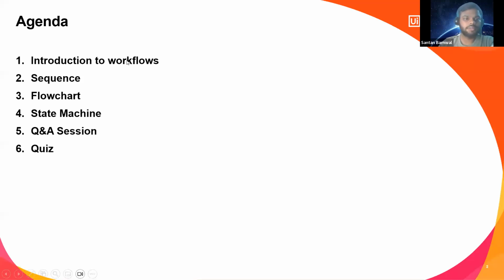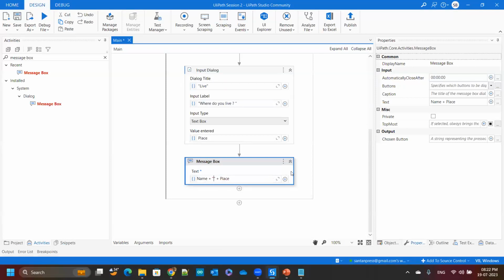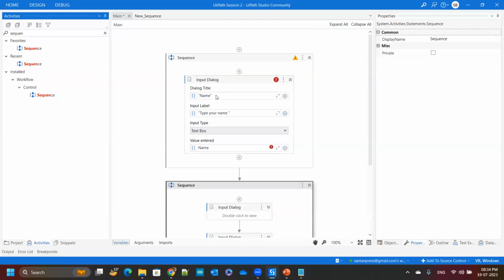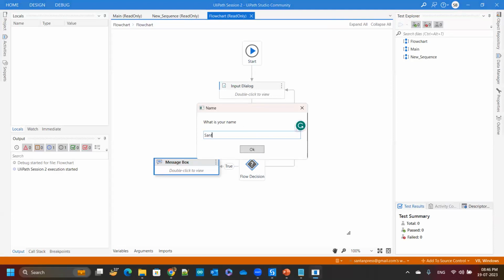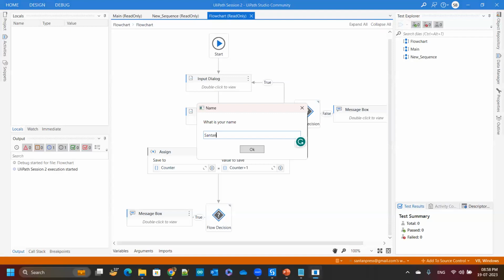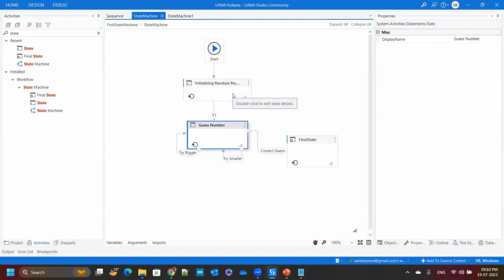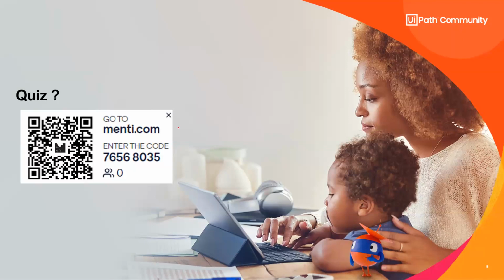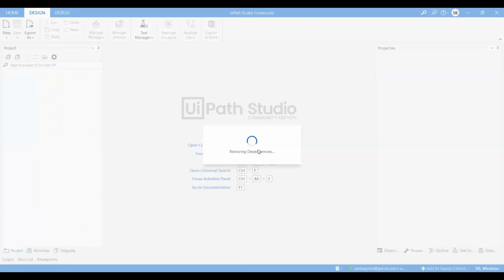Types of Workflows in UiPath | Basic Workflows in UiPath | Automation Vidyalaya | LearnerBuddy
This session, under the Automation Vidyalaya training series, will share insights on different types of workflows we can have in UiPath Studio.

💡 Session Topics:

Different types of Workflows present in UiPath Studio -
Sequence
Flowchart
State Machine

⚓ Prerequisites:

Meet the Familiarization with UiPath Studio session